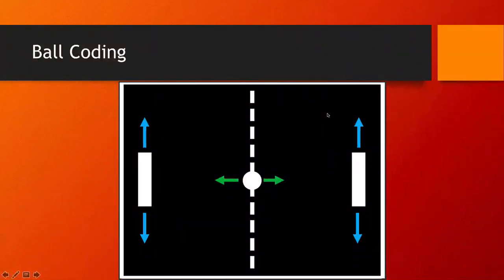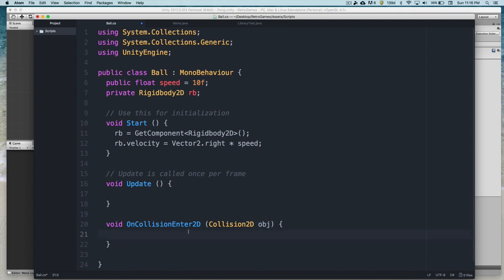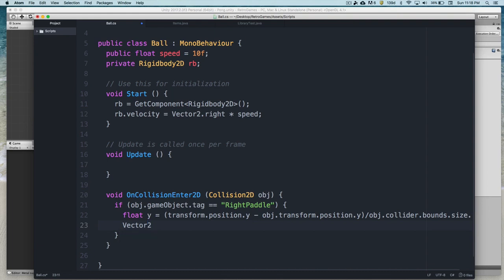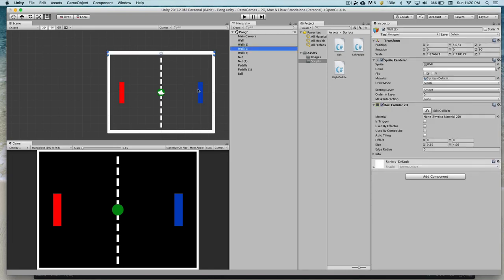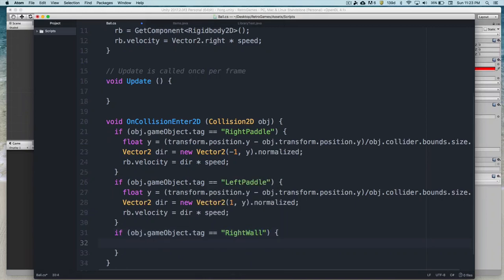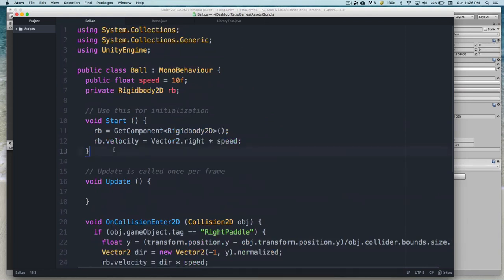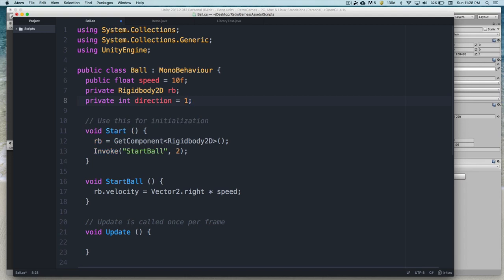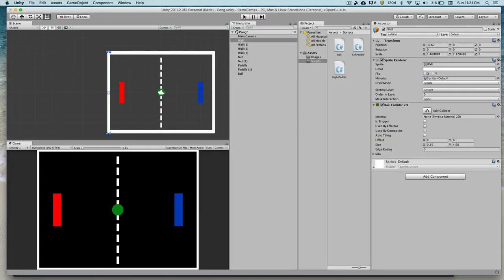6.Pong in Unity - Paddle and Wall Collision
In this video we use vectors and positions to improve our ball's collision from the paddles and the wall.